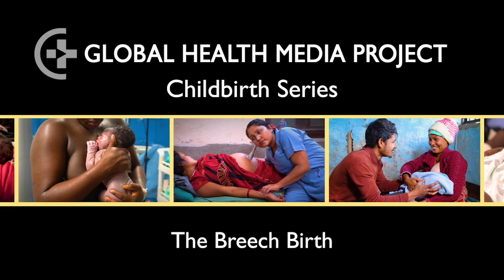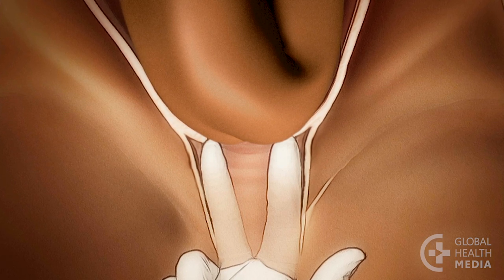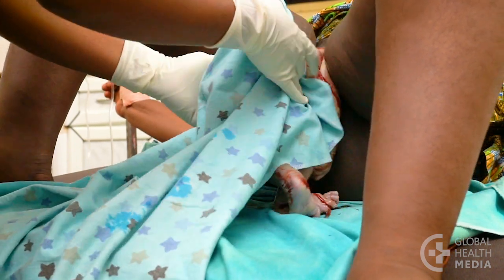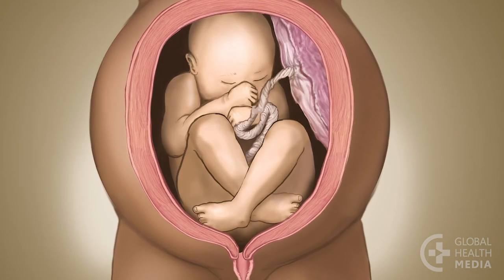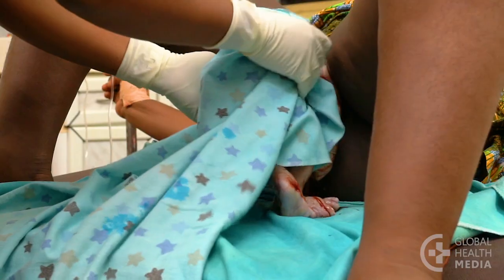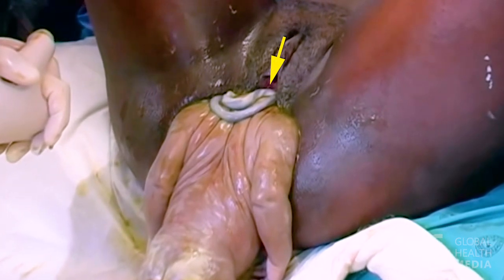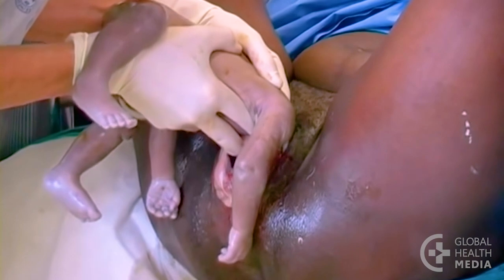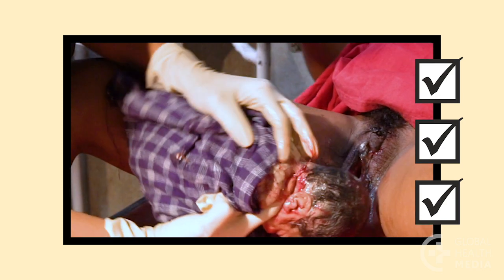The Breech Birth - Childbirth Series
Breech births can go well but they are sometimes dangerous for the baby—especially a first baby—because no one knows if the woman’s pelvis is big enough for a baby’s head to birth. This video shows how to determine whether a baby is in a breech position and how to assist the birth.